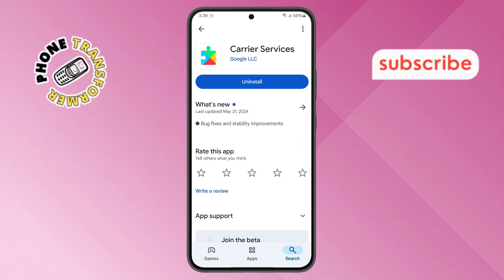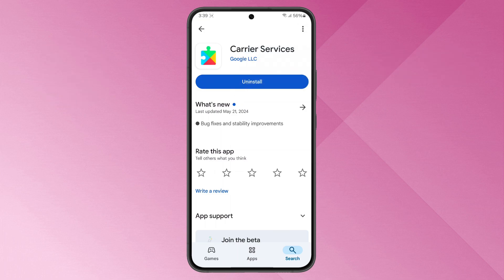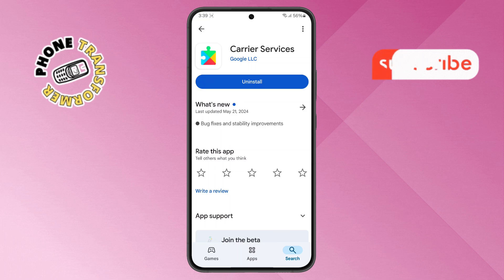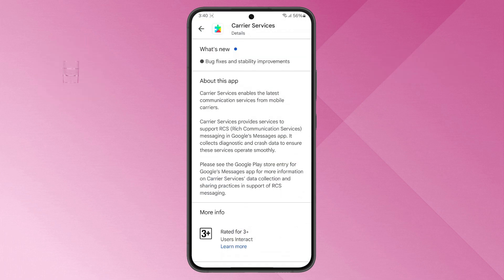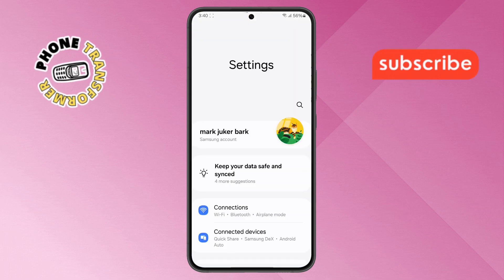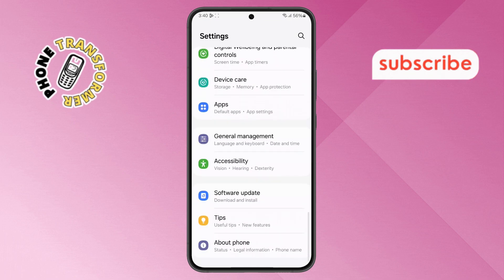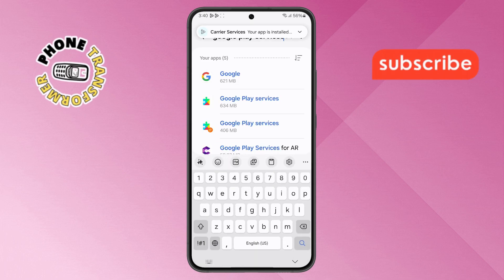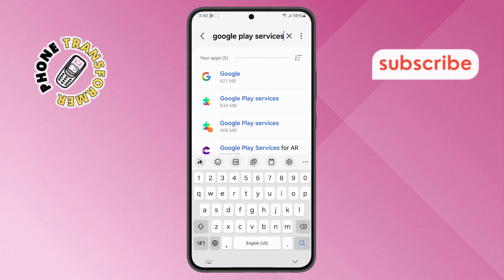How to Update Google Play Services From Play Store | Quick Tutorial (2025)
How to Update Google Play Services From Play Store

Google Play Services is an essential part of Android devices. It helps apps stay updated and run smoothly. Many features, like Google Maps, security updates, and app notifications, depend on it. If Play Services is outdated, some apps may not work properly. Keeping it updated ensures better performance and security. Sometimes, it doesn’t update automatically, and you may need to update it manually. In this video, we will guide you step by step on how to update Google Play Services from the Play Store.

- How to manually update Google Play Services
- Fix Google Play Services update issues
- Why is Google Play Services not updating?
- How to check Google Play Services version
- How to enable Google Play Services updates